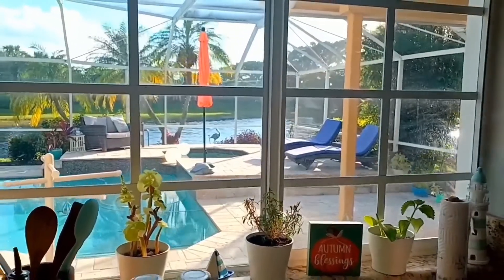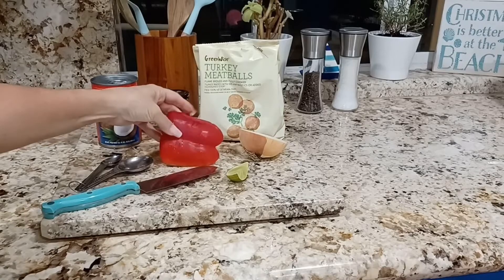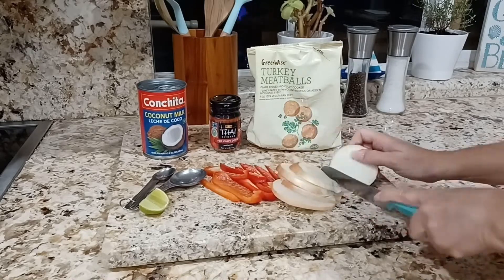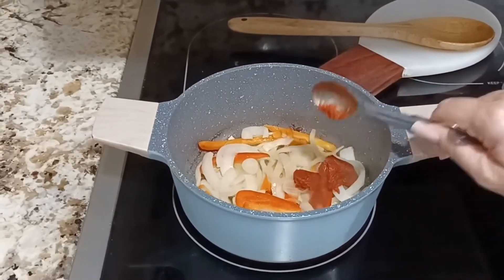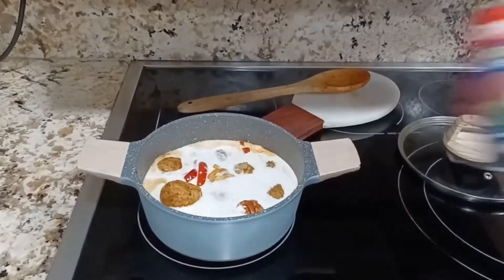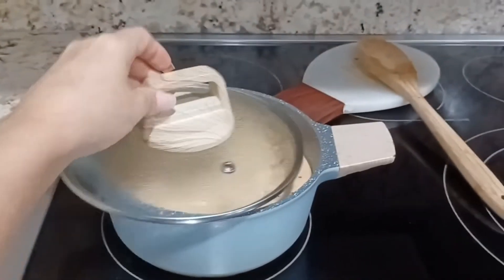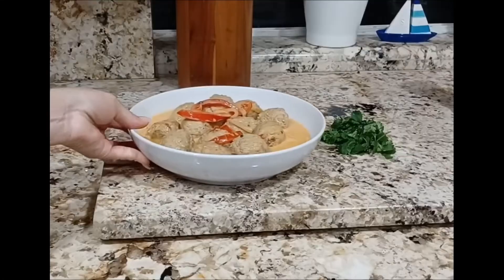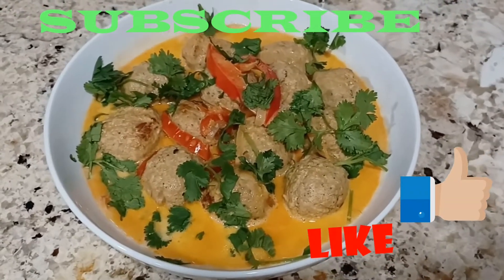My husband's favorite Thai dish: Turkey Thai Meatballs in a Creamy Coconut Red Curry Sauce.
This quick 30-minute recipe is perfect for a weeknight meal. Very easy to make an absolutely delicious! If you have leftovers, put some meatballs on a bread and have it as a sandwich for lunch the next day :)